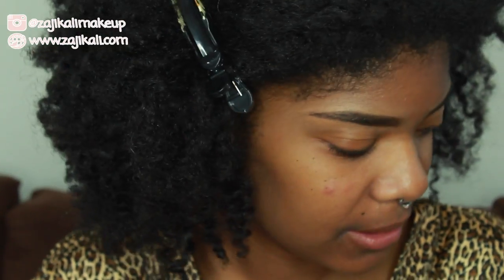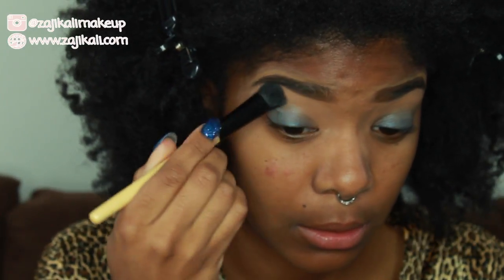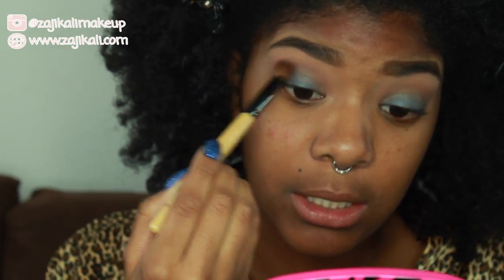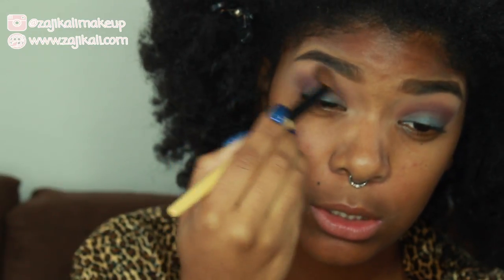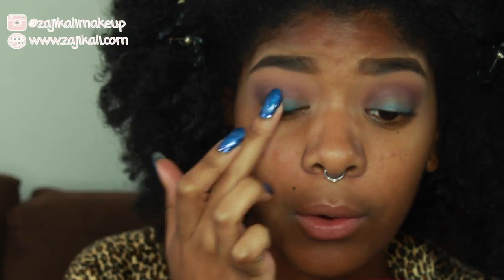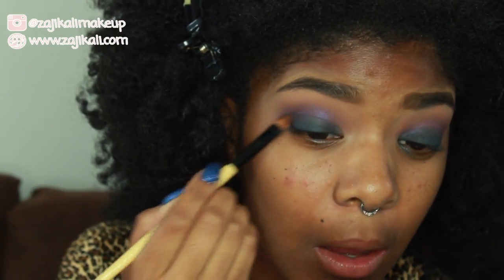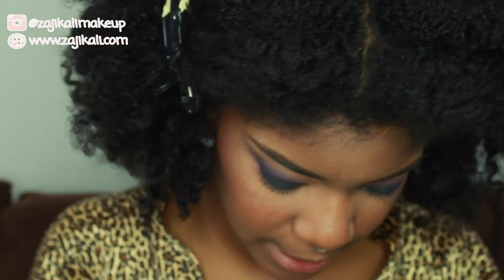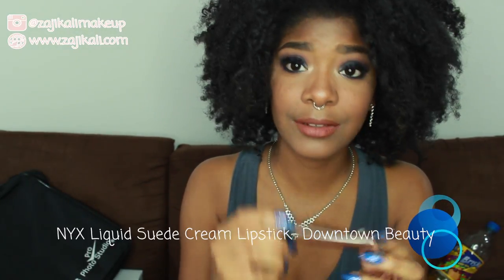Clubbing Makeup for Brown Eyes || Zaji-Kali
This is perfect for us dark eyed girls and I think it dramatic enough for nightlife ;) This color scheme is great because there is no opportunity or those brown peepers to get lost! I added large lashes to open up and draw attention to the eyes even more! I did attempt some faux freckles with this makeup but I did not film that part! Let me know what you think about it :) For pictures and a full list of the products on my face check out my Otherwise, the products used in this tutorial are below!

Shishedo Shimmering Cream Eyeshadow- Nightfall
Anastasia Beverly Hills Eyeshadow- Birkin, Dusty Rose
MAC Limited Edition Eyeshadow in Heather Belles
     Dupe: Urban Decay Creep Eyeshadow (slightly more shimmery)
     Dupe: Viseart Charbon Eyeshadow (slightly more grey and satin)
You could use any dark blue toned color for the same effect these are just ones that are closest to the exact color I was using!
Rimmel Exaggerate Eyeliner-  Blackest Black
NYX Lipliner- Brown
NYX Liquid Suede Cream Lipstick- Downtown Beauty

 Music
Healing Soul – Mysteryos & Ex3ptions
Support Mysteryos & Ex3ptions:

Editing: Final Cut Pro and iMovie!